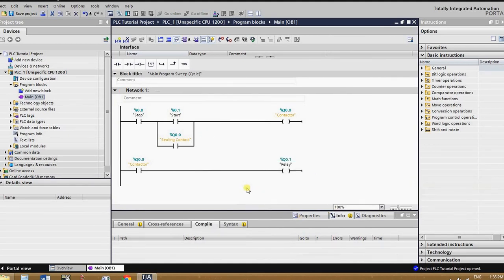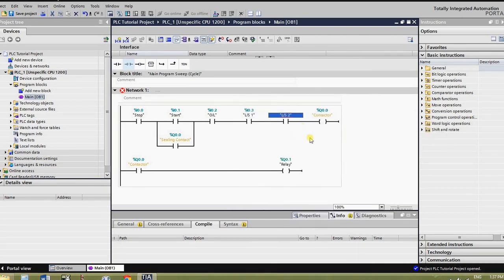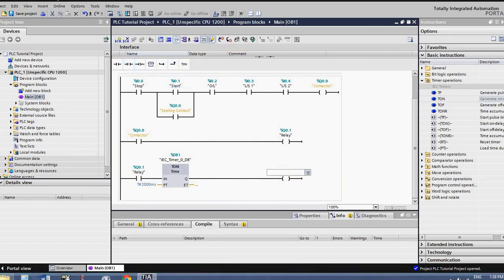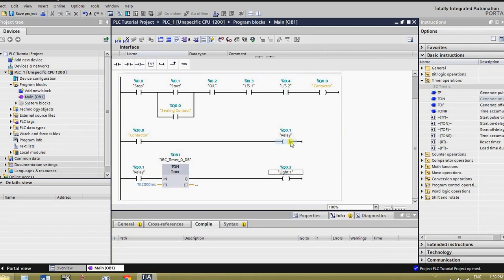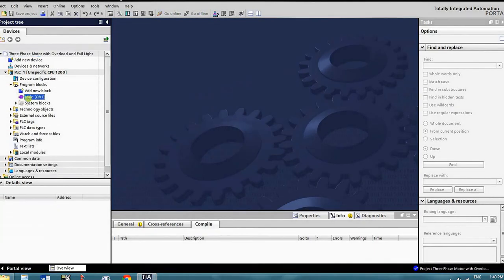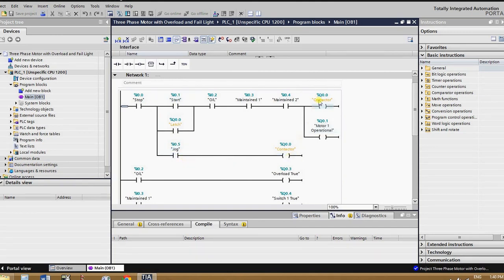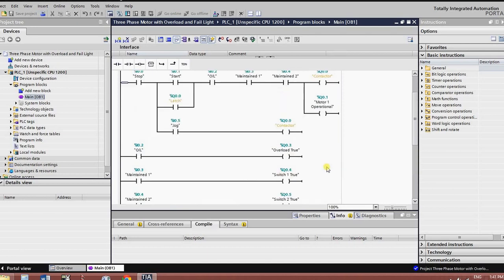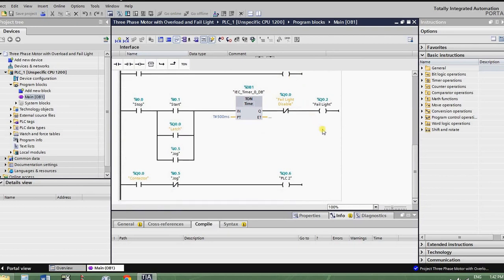PLC Tutorials Part 2: Overloads, Switches, and More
Hey guys! Back again with another video. This one will be bringing the Tutorial series up to speed with where we are in class, as well as demonstrating some of the things we've done before, like Jogs and Timers, only using PLCs instead.